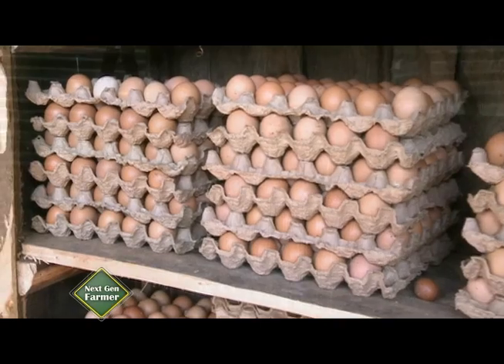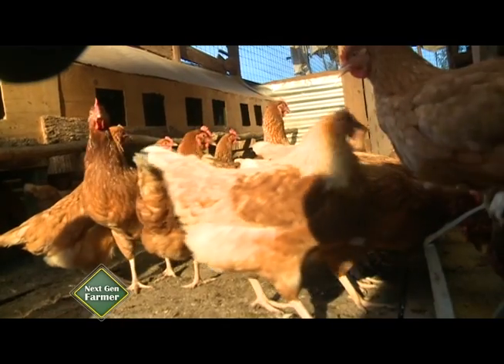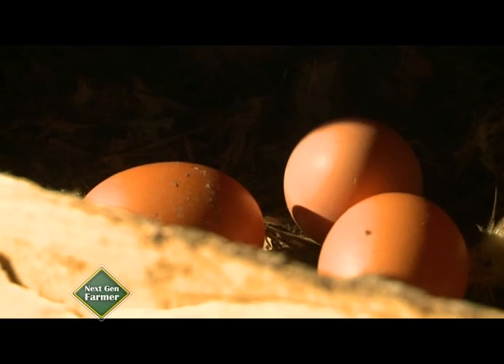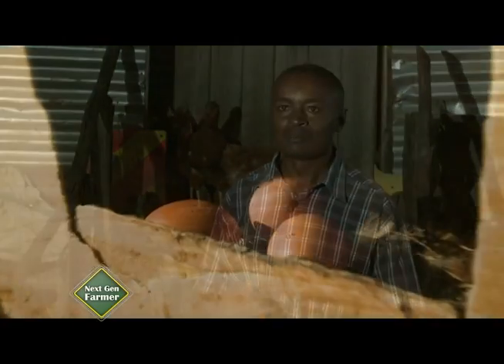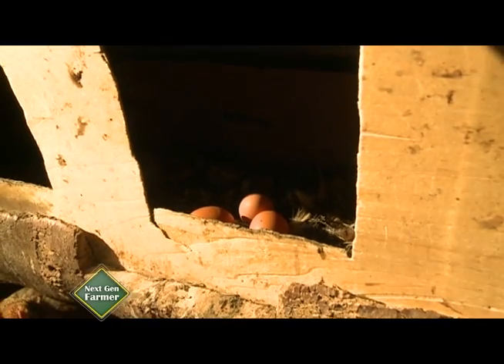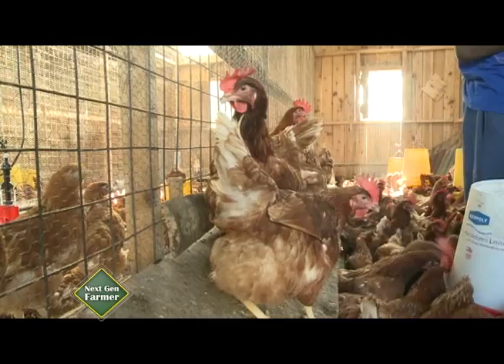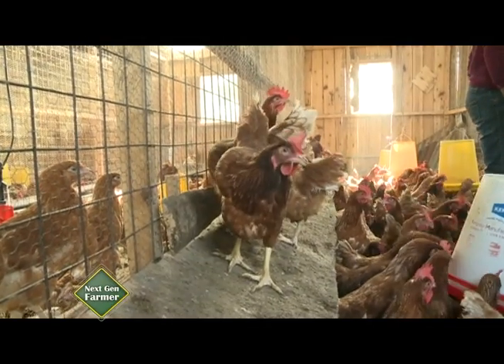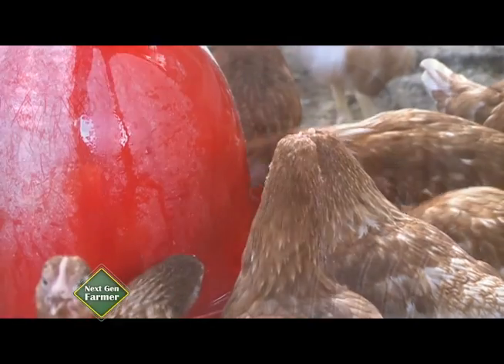Poultry Farming Success Story: Young poultry farmer in Thika - Part 3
Poultry involved domesticating birds like the geese, turkeys, chickens, and the ducks.
When you domesticate the birds, you will definitely get the eggs and meat; poultry meaning revolves around that.
In Kenya, most farmers prefer to domesticate chickens because eggs and chicken meat have remained to be a sought-after in Kenya.

For farming tips send the word FARMERS to 22071 (no charges)
WATCH KTN FARMERS TV ON BAMBA, PANG, GOTV, STARTIMES AND ALL FREE TO AIR SETTOP BOXES